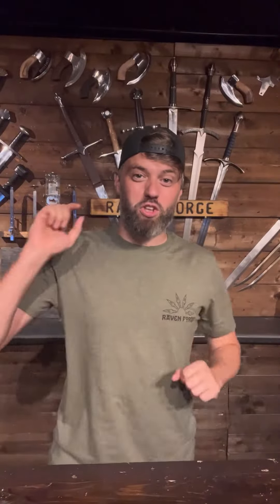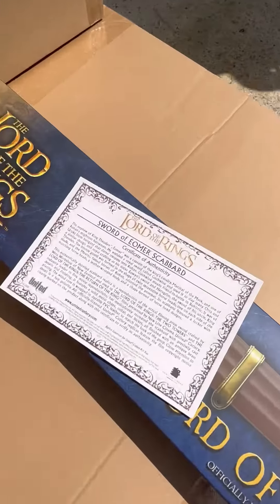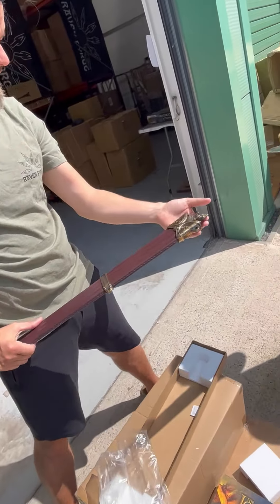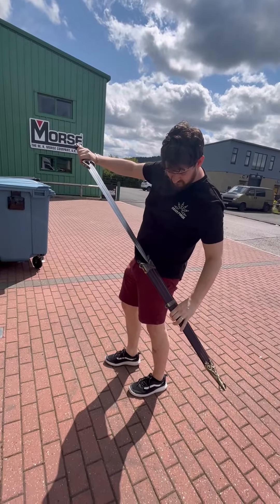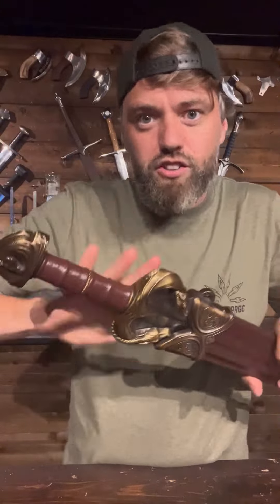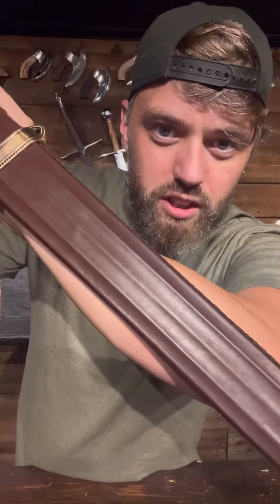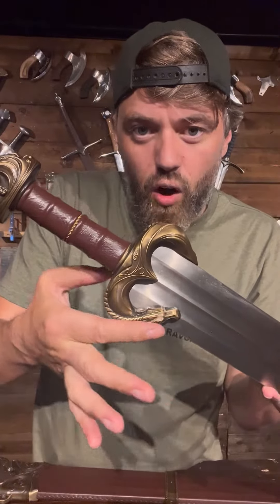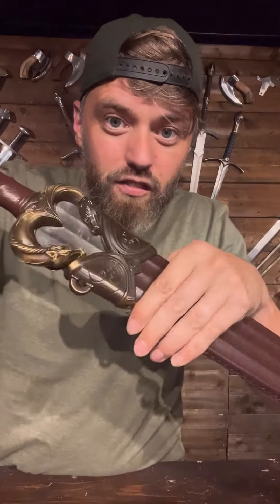What came in on last weeks United Cutlery delivery? The scabbard of Eomer, - check it out!